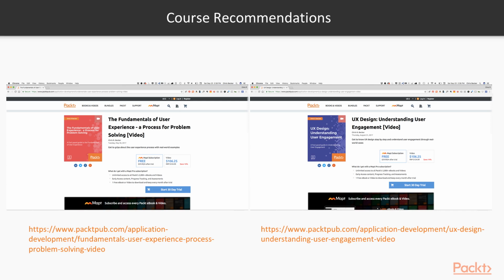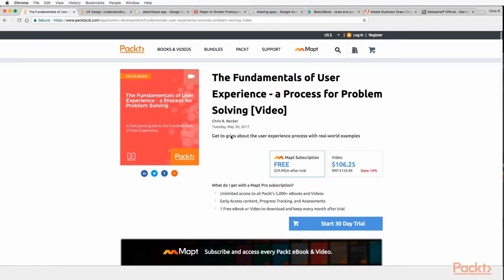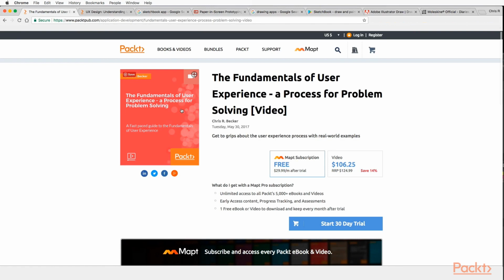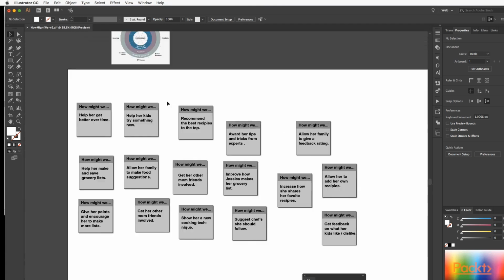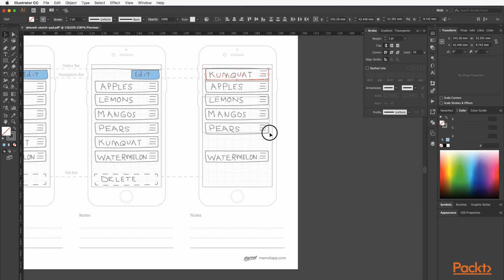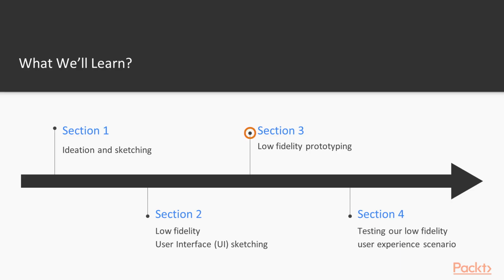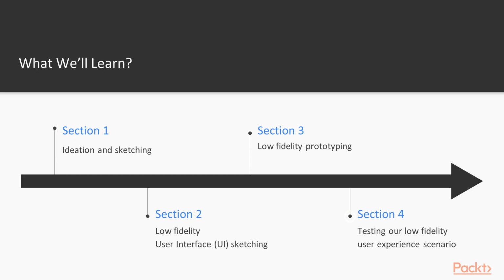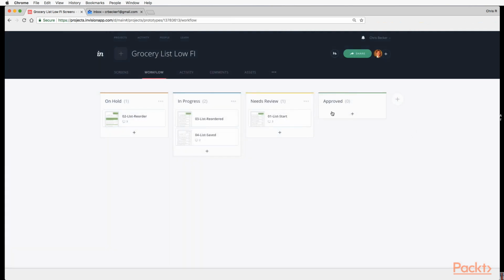Fundamentals of UX Techniques: The Course Overview|packtpub.com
This video tutorial has been taken from Fundamentals of UX Techniques. You can learn more and buy the full video course